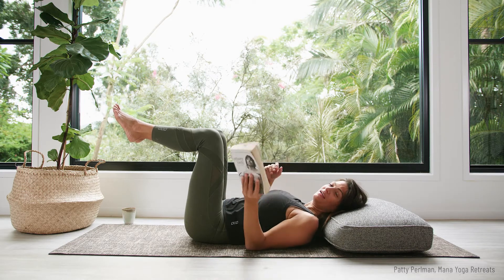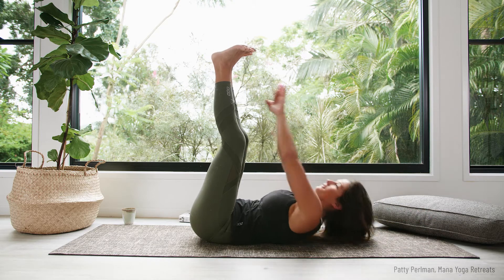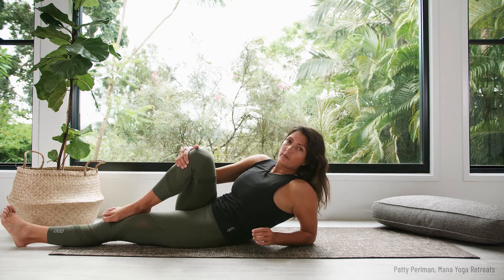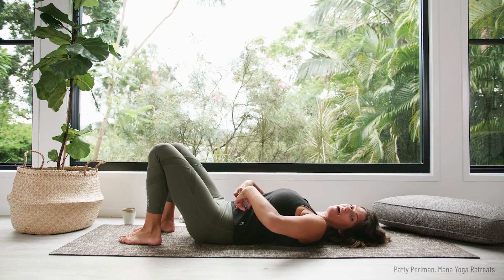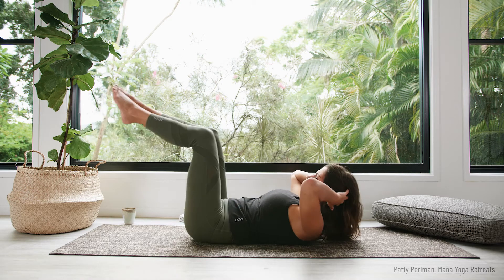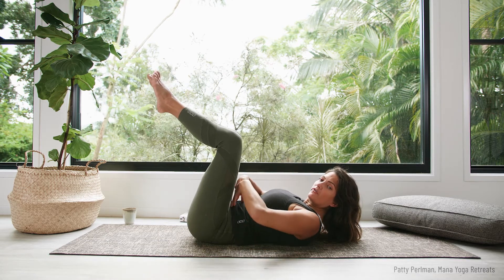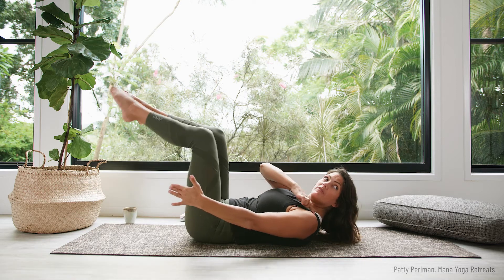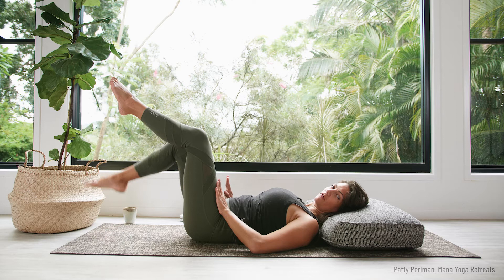How To Do Ab Work Safely with Patty Perlman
Follow Patty's tips on how to do ab work safely from the comfort of your own home.